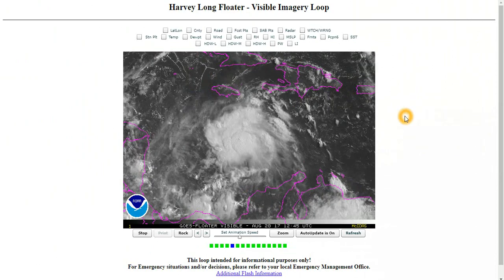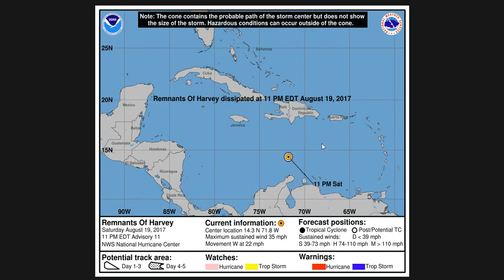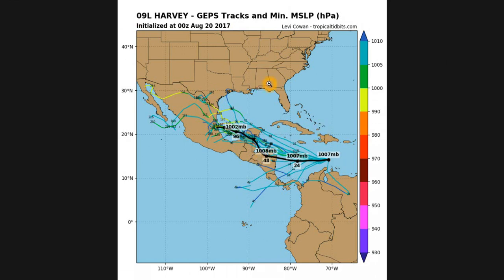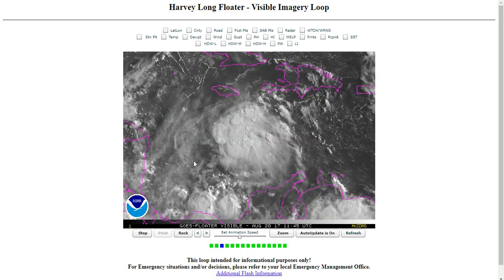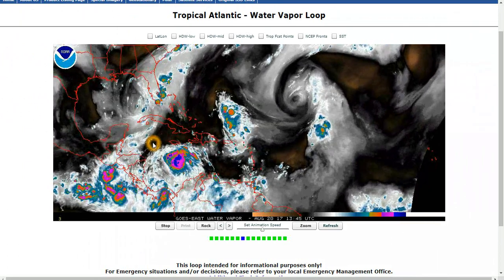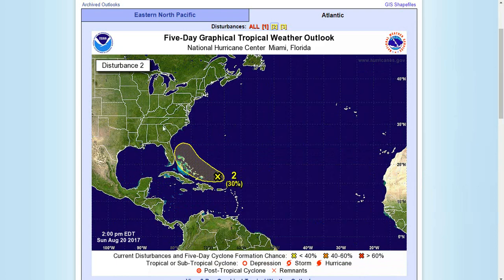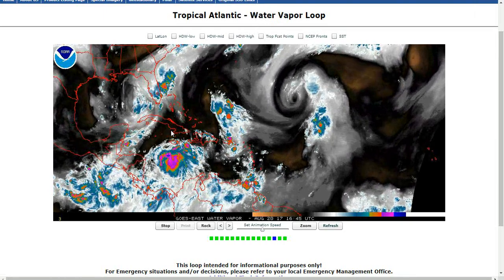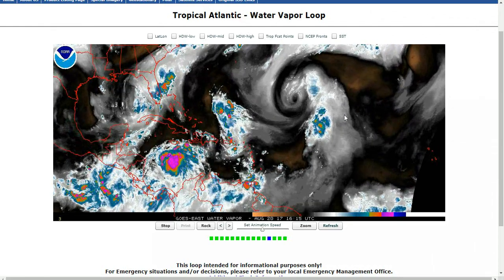Tropical Update for August 20, 2017 (Tracking Active Atlantic)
Tropical Update: Tracking what was Tropical Storm Harvey in the Caribbean Sea, it got downgraded back into an open wave due to unfavorable conditions in that same area. Harvey could redevelop back into a Tropical Storm in the western parts of the Caribbean Sea.
Invest 92L still disorganized, but has a chance to develop into something tropical later this week. 40 percent chance of tropical cyclone formation in the next 5 days.
3rd area to watch in the central Atlantic may not develop due to unfavorable conditions. chances of development are close to 0